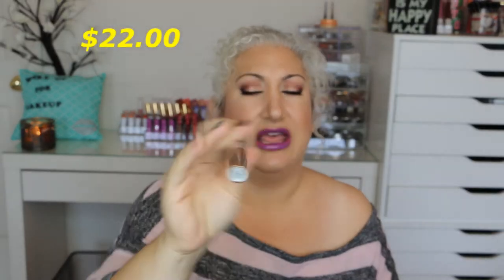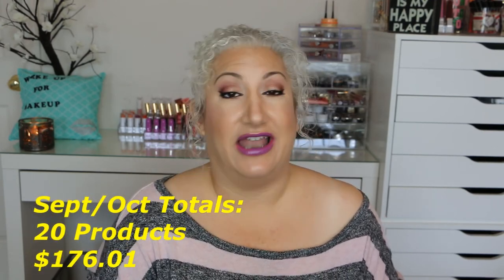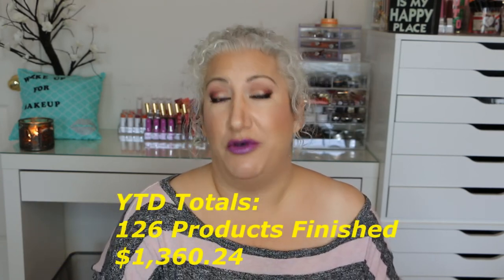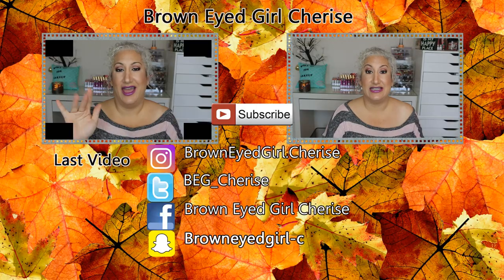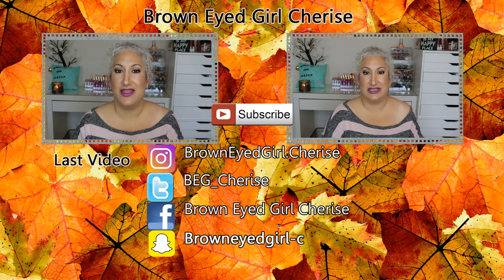Empties: Sept & Oct | Products I've Used Up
Hope everyone is having a good week so far.  Not too many products that I went through the last 2 months but still going through my stash, so that is always good.  Don't forget to check out the MAB (Middle Aged Beauties) Giveaway that is going on right now (video will be below).

With Love,
Cherise xoxoxo

Facebook: Brown Eyed Girl Cherise